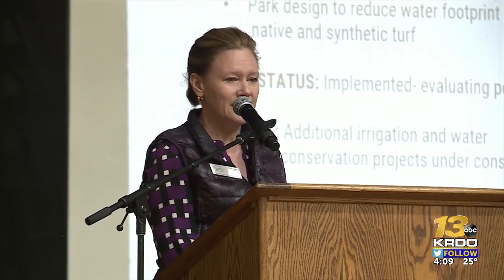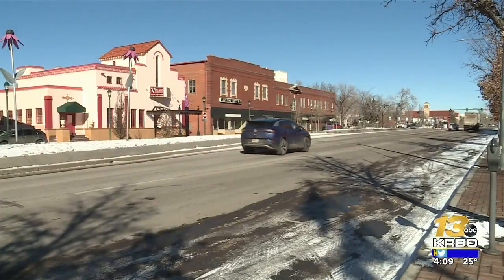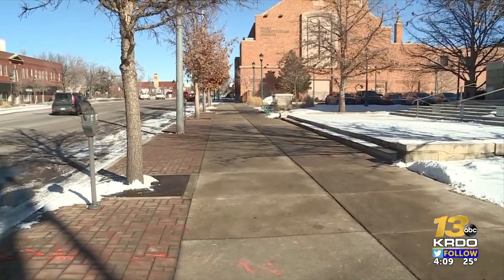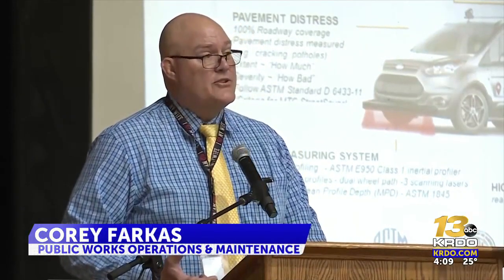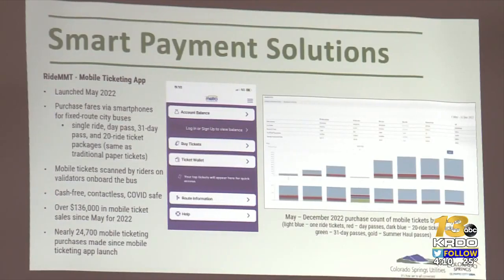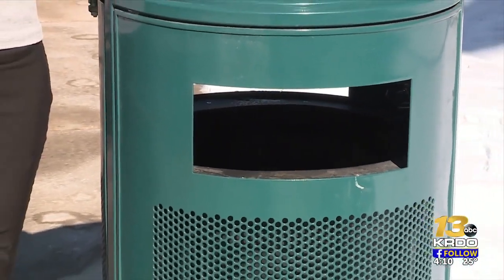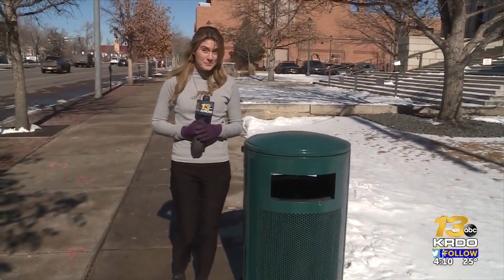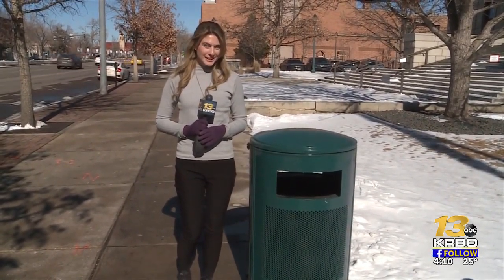New technological solutions coming to Colorado Springs to become a "smart city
The City of Colorado Springs is on its way to becoming a "smart city." According to city officials, that means finding different ways new technology can help solve problems in the Pikes Peak Area.